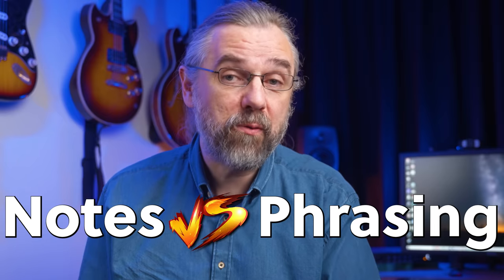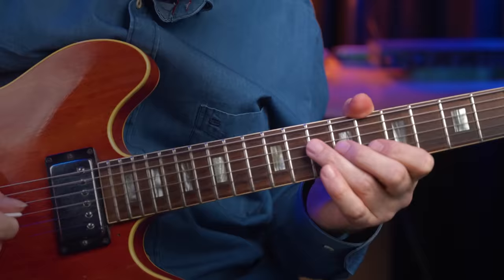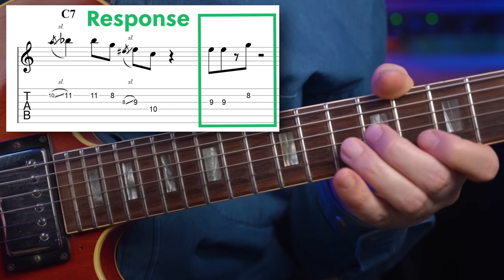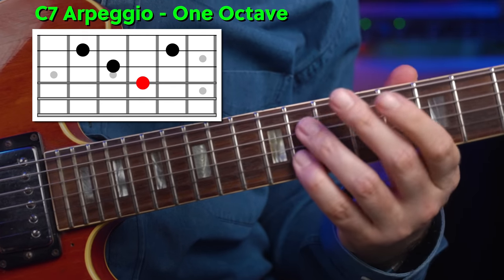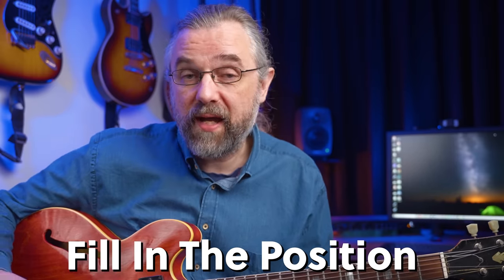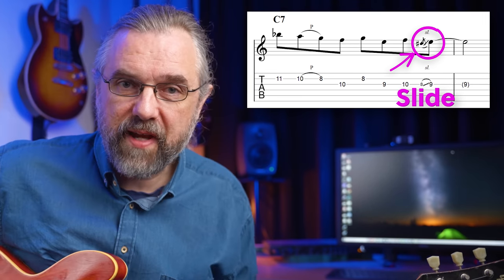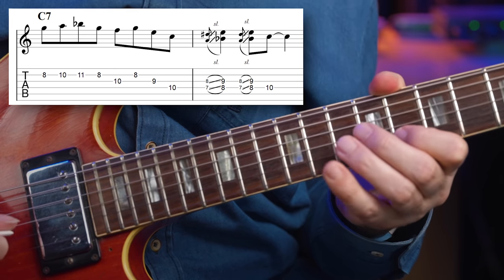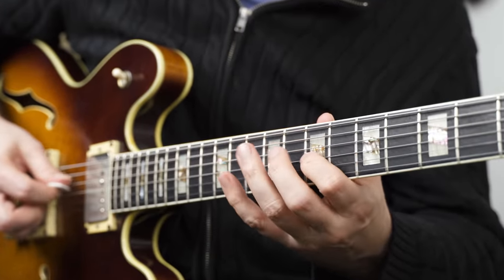A Simple Jazz Blues Approach That Makes You Sound Better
You already know it: It is not nearly as important what notes you play compared to how you play them. This video will show you how to create some Jazz Blues licks, adding great phrasing and some technique, starting with basic arpeggios and adding some secret tricks.

Content:
00:00 Intro
00:22 Phrasing And A Little Rhythm
01:47 The Power of Legato Dynamics
02:46 Adding A Little Color
03:44 Double Stops and Pedal-tones
04:48 Next Level: Chord Solos
05:08 The 5 Solos That Will Teach You Jazz Guitar
05:10  Like the video? Check out my Patreon page!

My Gear: